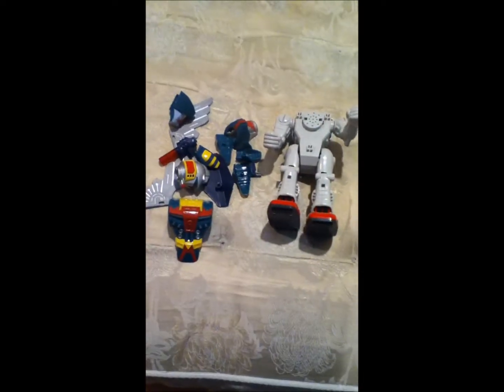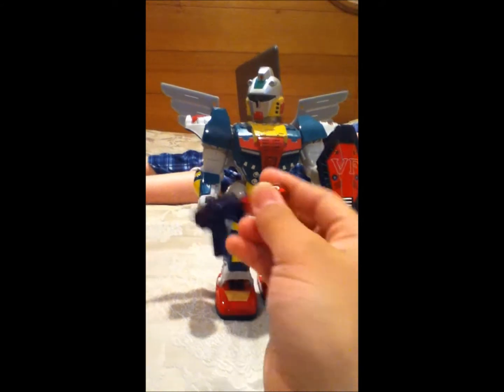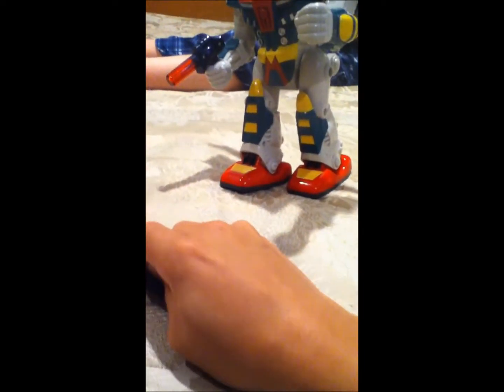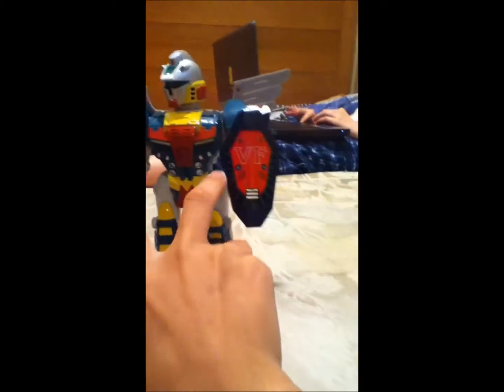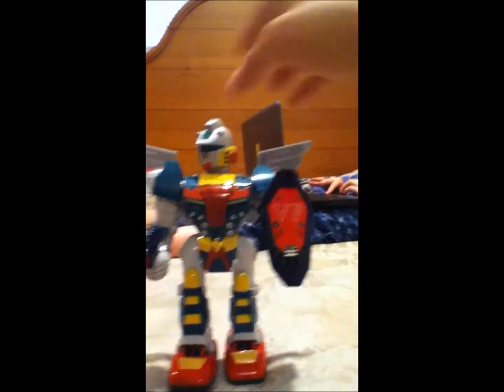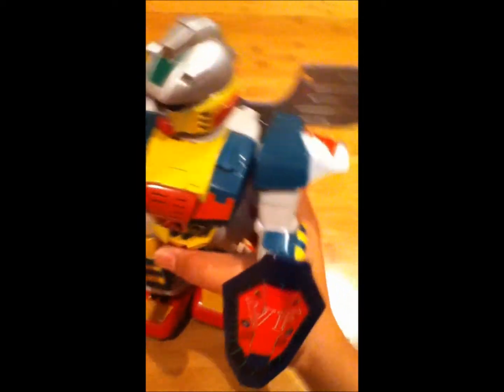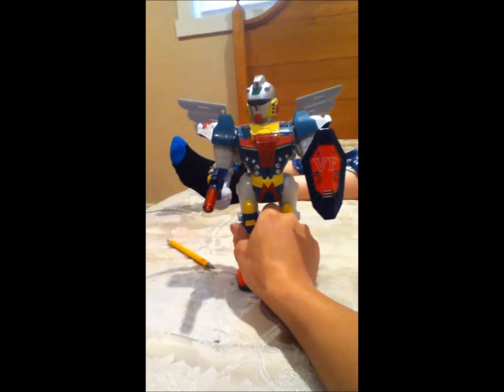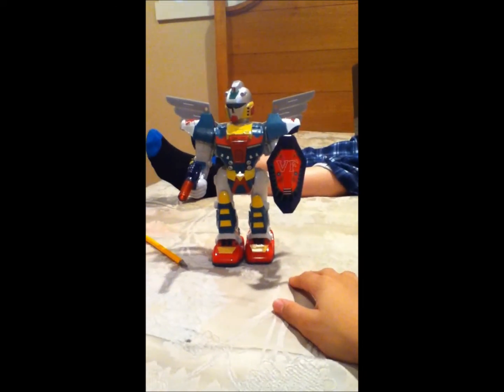Wing Fighter robot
Cool toy